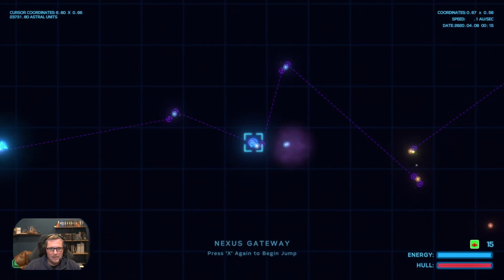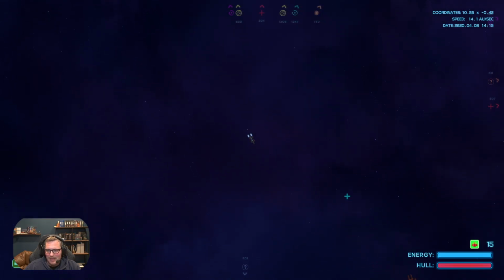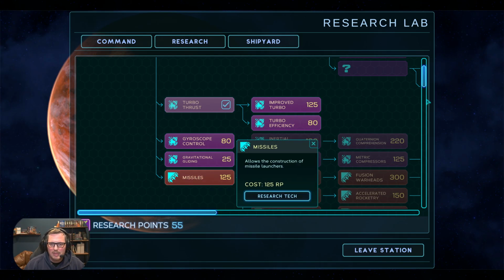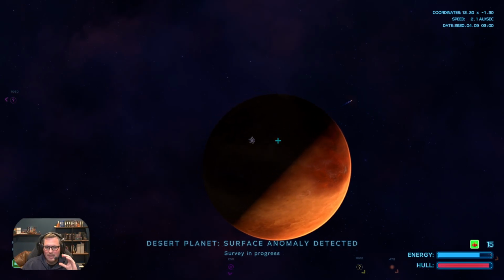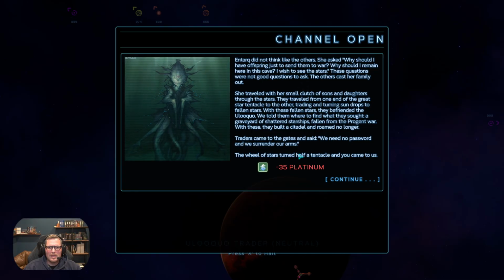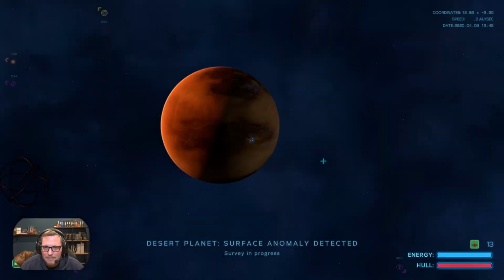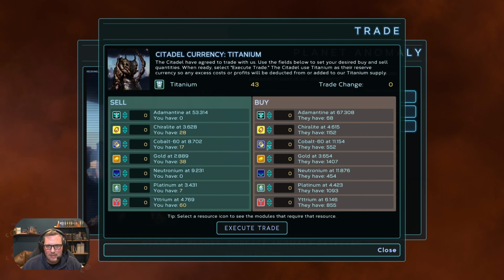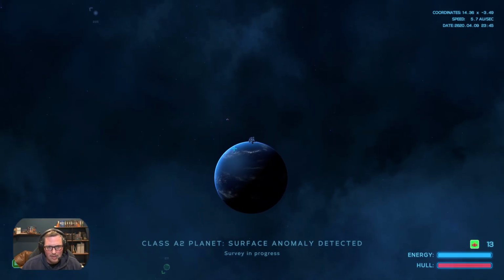Starcom: Nexus I Part 4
🎮 Welcome to the world of Kirimdor! 🎮

Join me as I dive into the worlds of RPG's, exploring epic quests, immersive storytelling, and unforgettable adventures.

📅 New Videos/Streams Every TBD